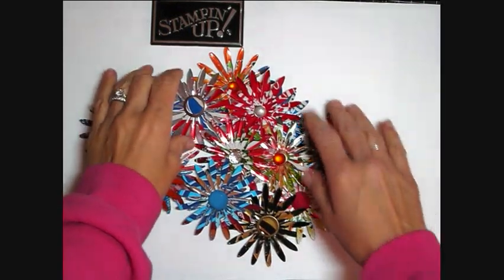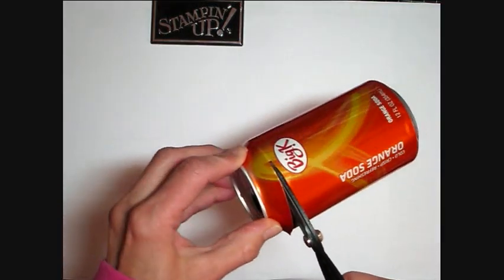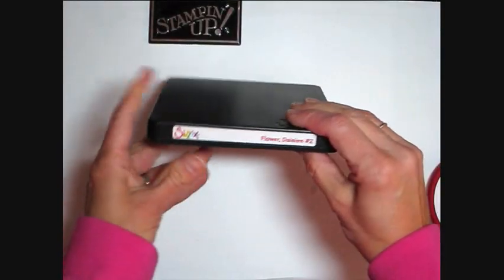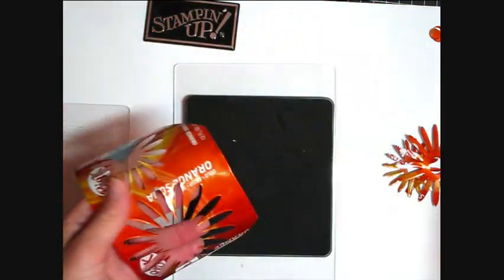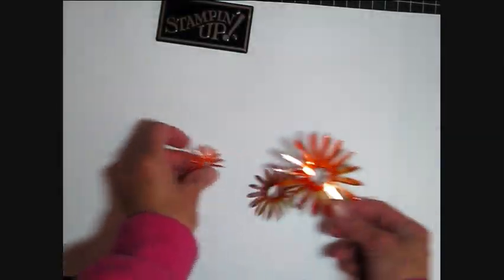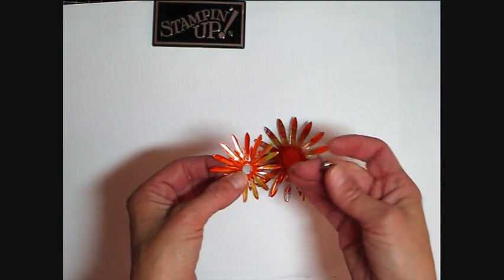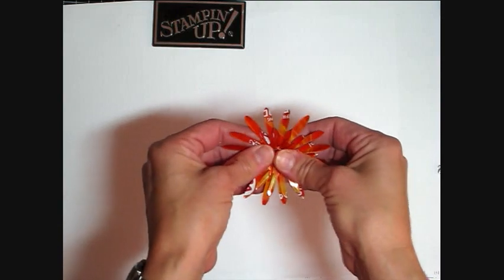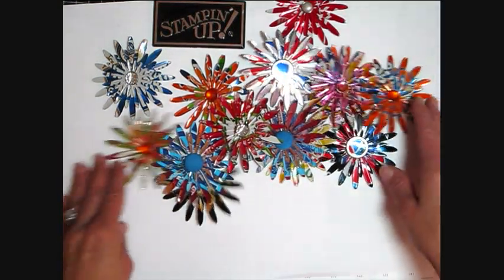Pop Can Flowers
Make cute flowers with a Big Shot die and a pop can.